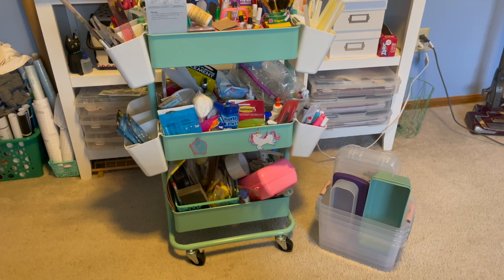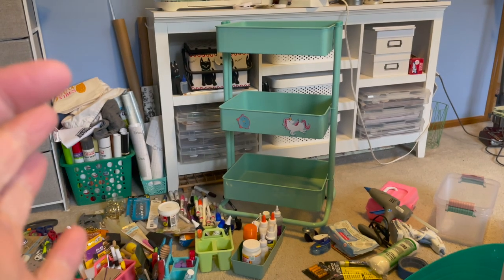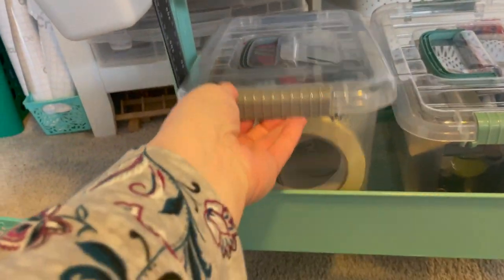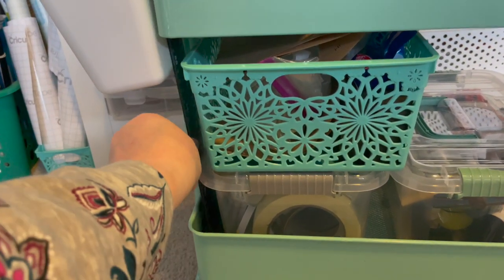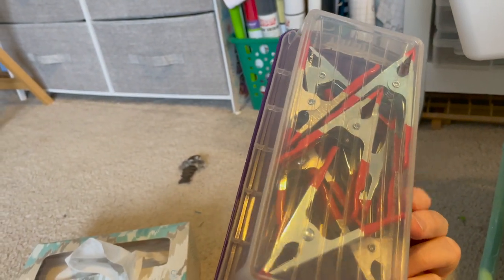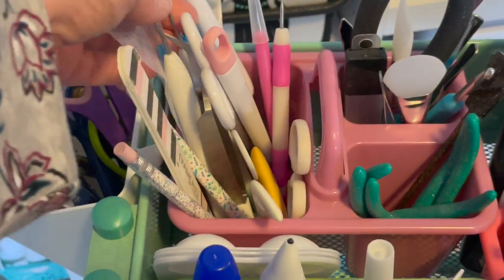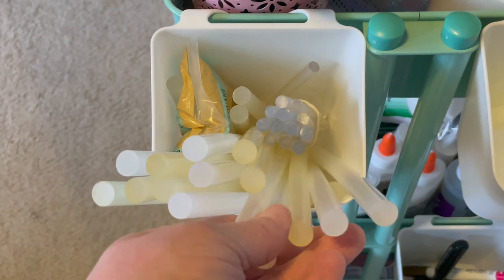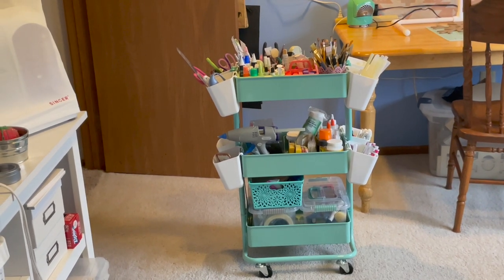Three Tier Cart Organization | Dollar Tree Organization Hacks | Dollar Tree Hacks Organization 2021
Come along while I take some new Dollar Tree storage items and transform my three tiered cart!